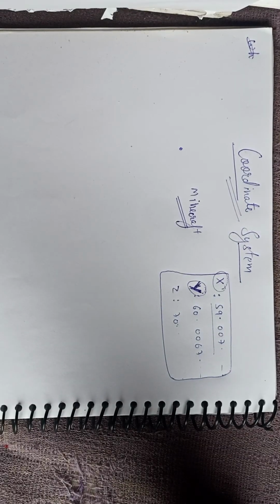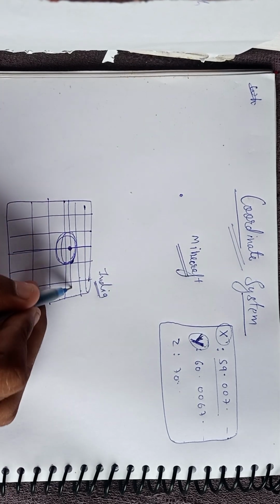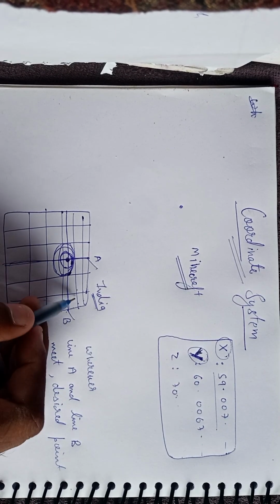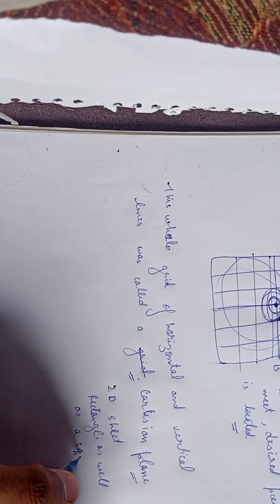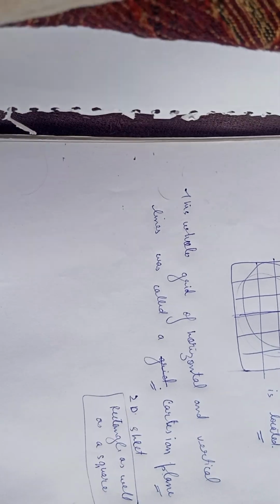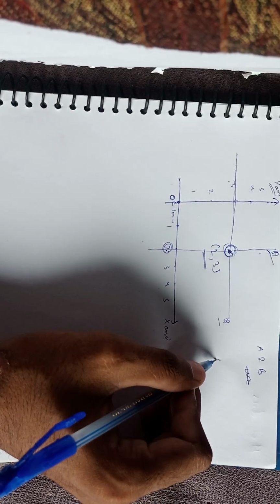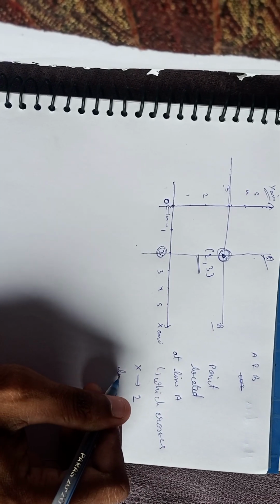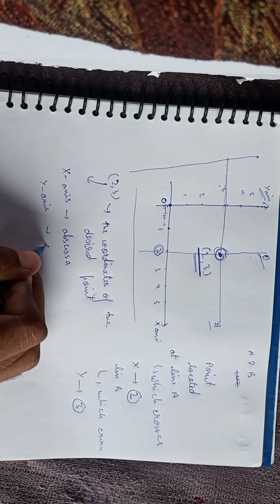Coordinate system (basics)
demo video for the purpose of resume